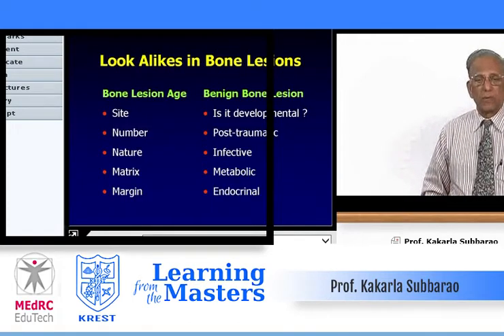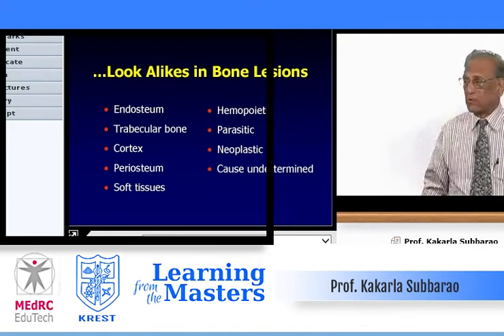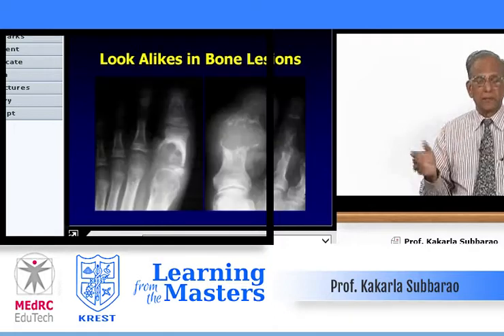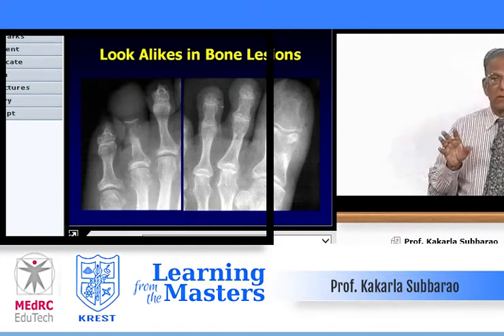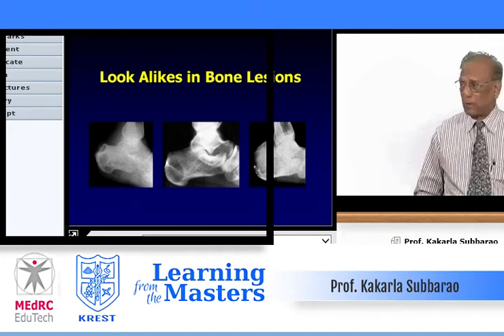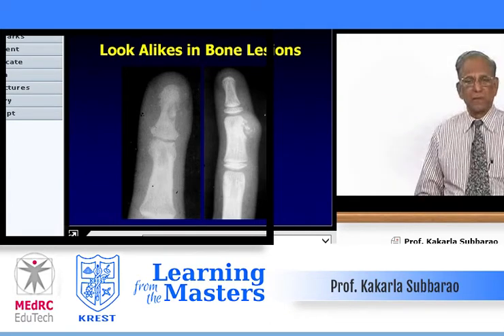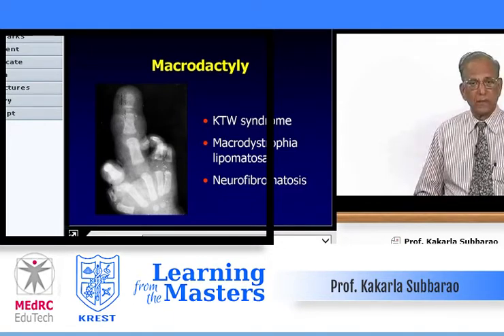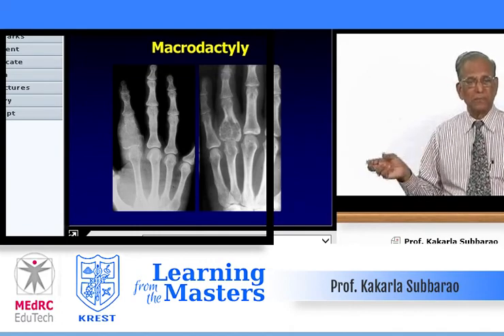24 Look Alikes in Bone Lesions Part 1